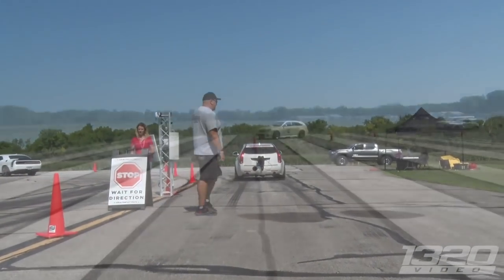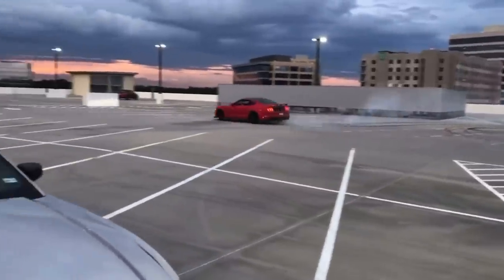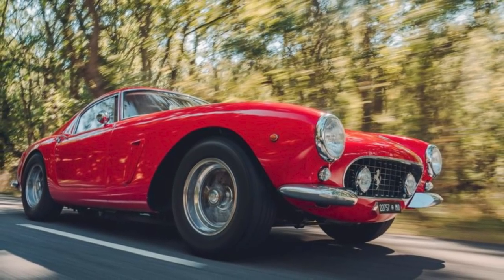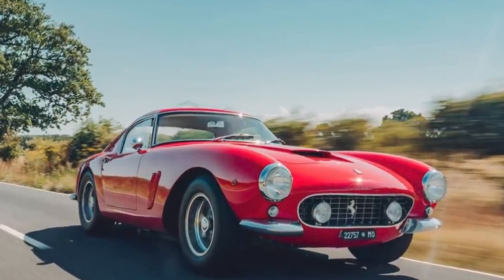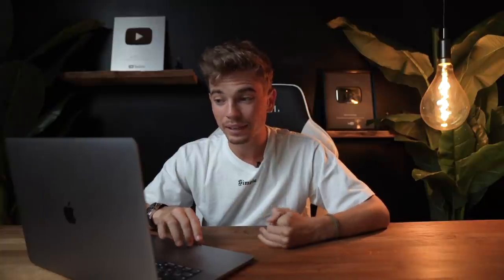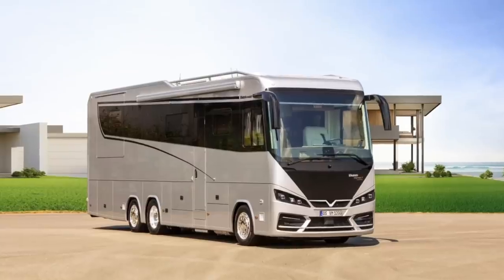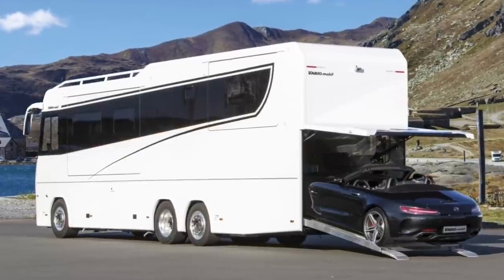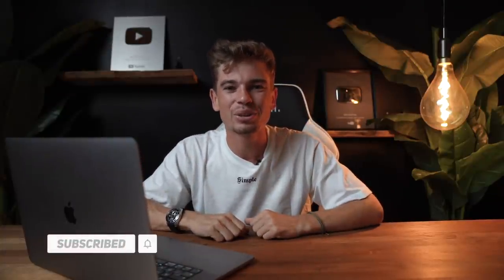This $1.8 Million Motorhome Has A Supercar Garage !